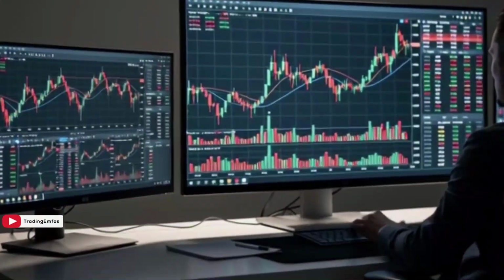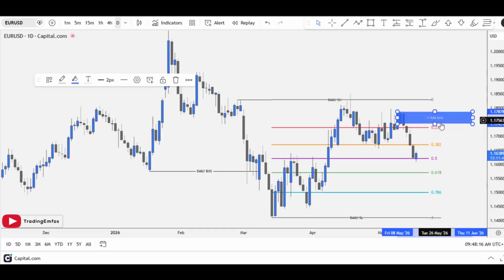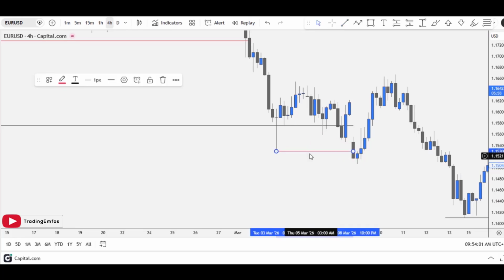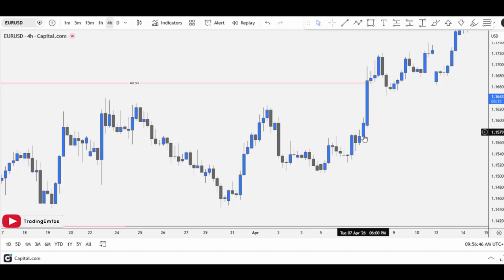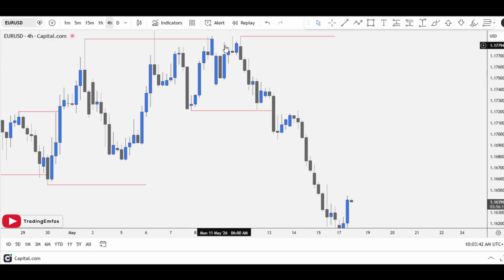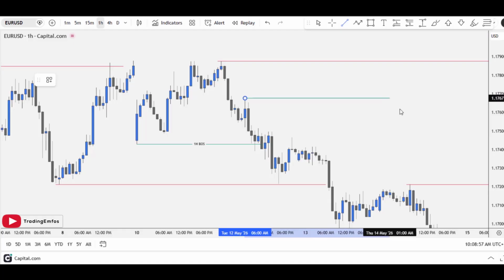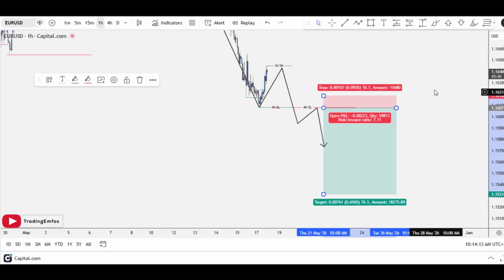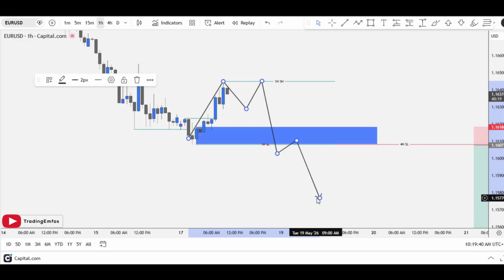Simple 3 Time frames Market Structure Strategy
Learn how to use a simple 3 time frame market structure strategy to analyze the forex market with more clarity and confidence. In this video, you’ll discover how to combine higher, intermediate, and lower time frames to identify trend direction, market structure shifts, and high-probability trade entries like a smart trader. Simple, practical, and beginner-friendly trading education that actually works.

Always conduct your own research, assess your personal financial situation, and consult with a qualified financial professional before making any trading or investment decisions.